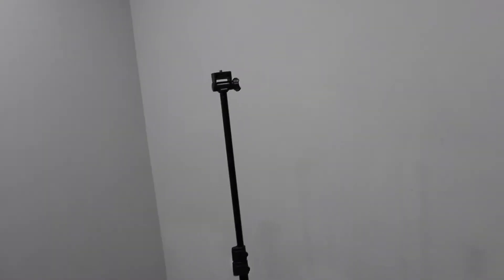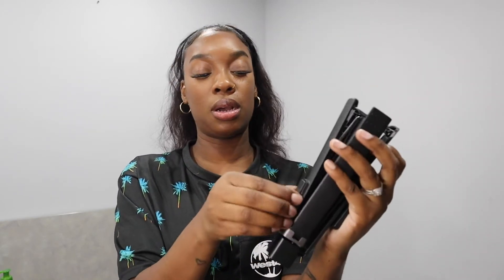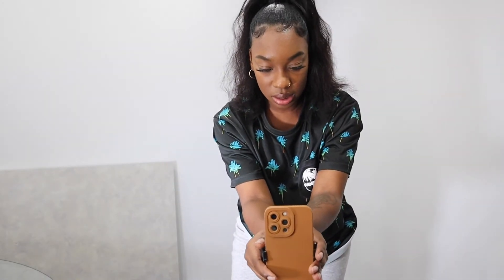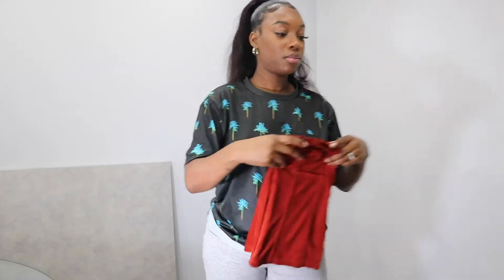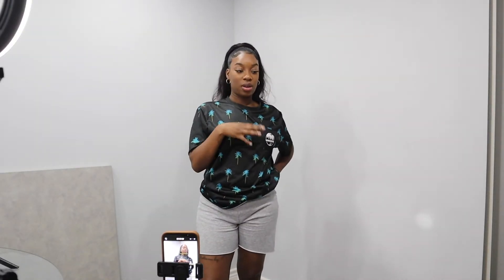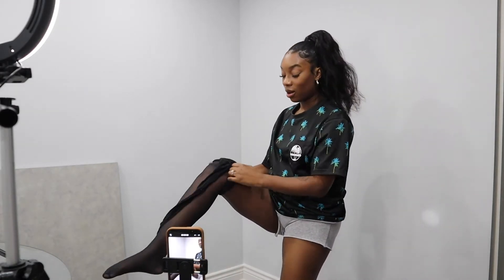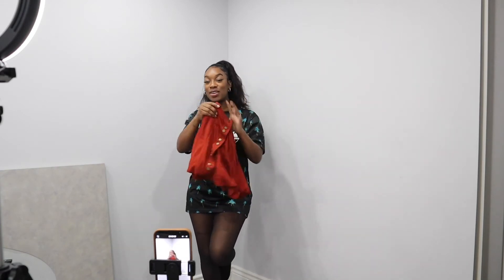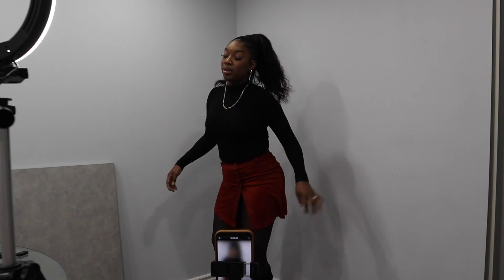How to Film Your TIKTOK Videos + GET Dressed With Me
Hey Guys ♡
In this video I will show you how to film/create a GRWM tiktok along with the end results. It's super easy + VERY detailed I also include my tripods and lighting that I use!

I appreciate each and every one of you, hope you guys enjoy this video and have a wonderful day!
XOXO 😘

AMAZON STOREFRONT

XO Santisha